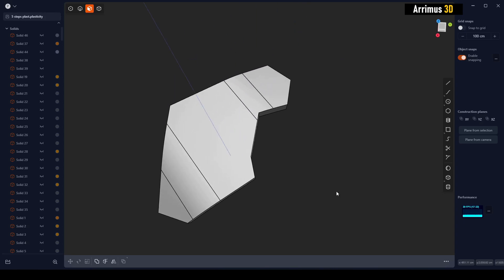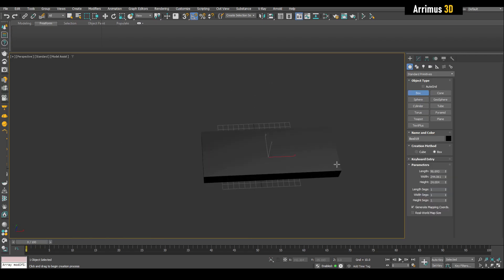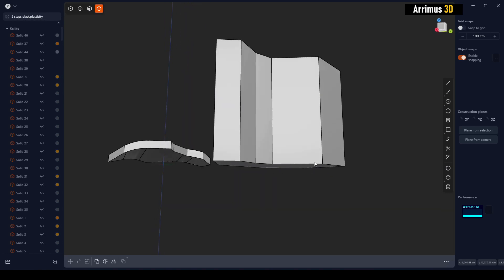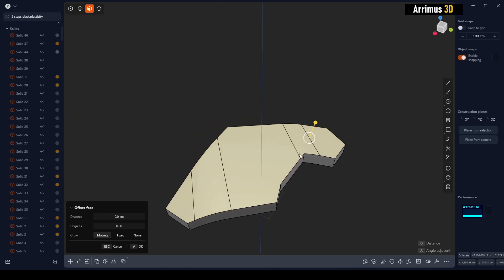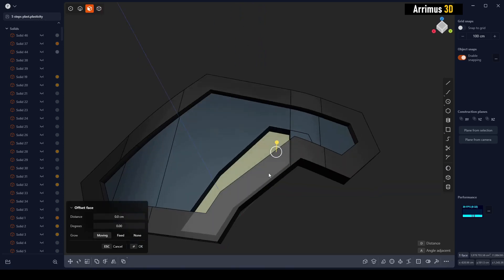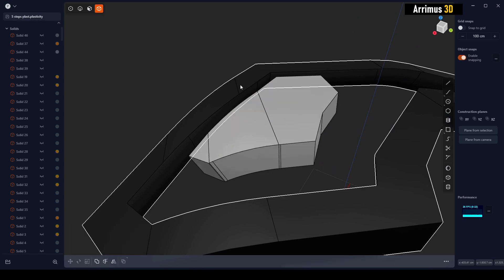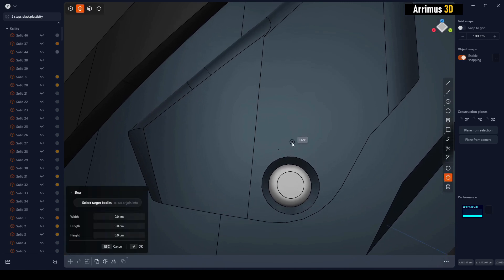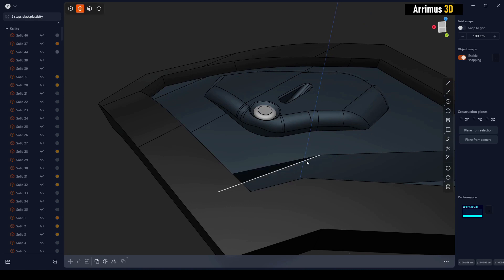Why I'm Using Plasticity More